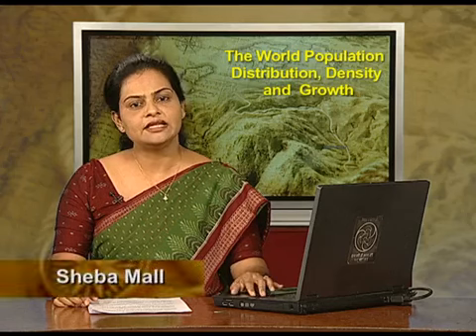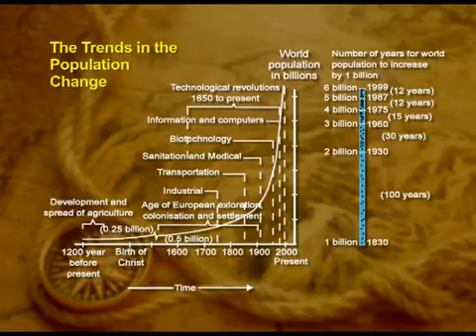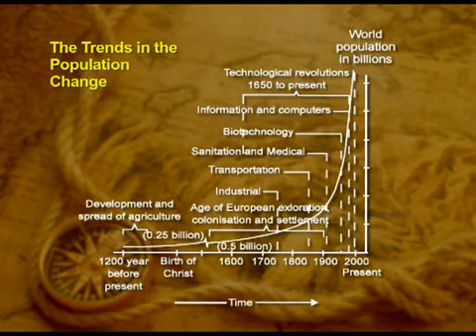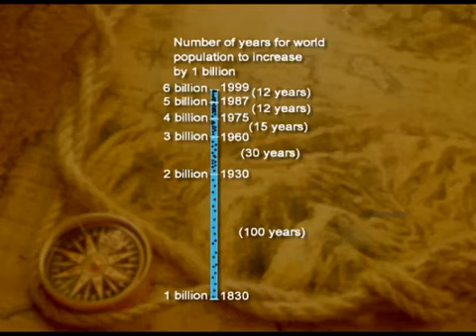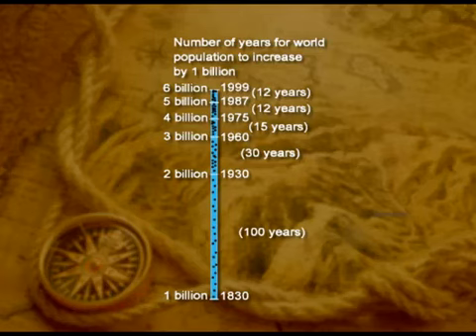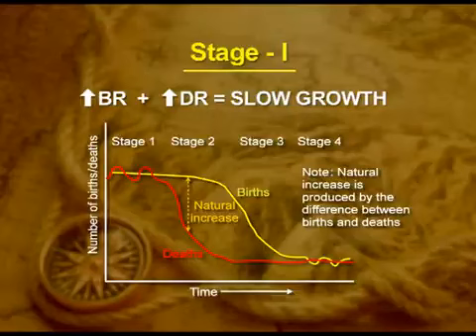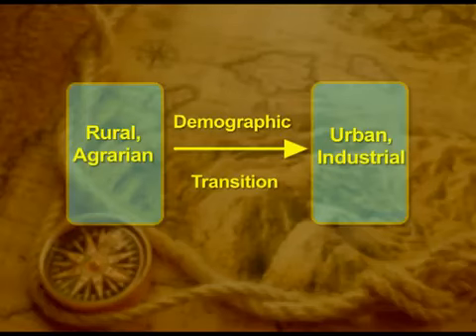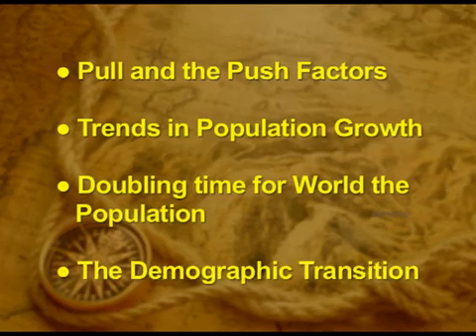NCERT / CBSE Class 12 Geography - The world population Distribution Density And Growth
Geography ( भूगोल )
The world population Distribution Density And Growth ( विश्व जनसंख्या वितरण घनत्व और ग्रोथ )